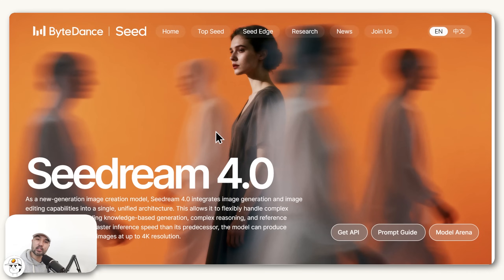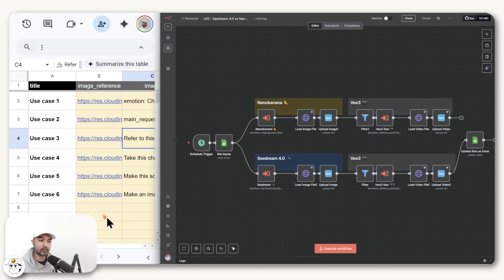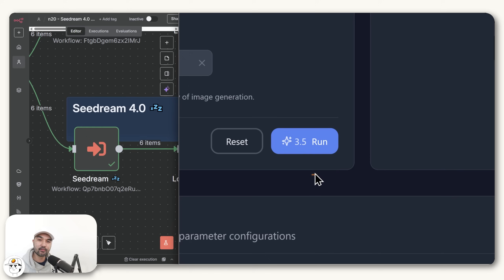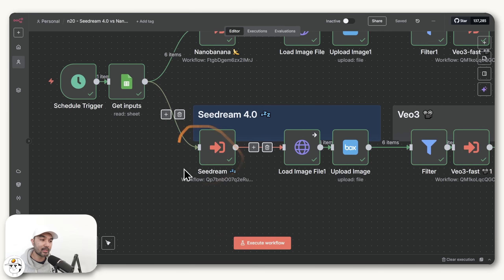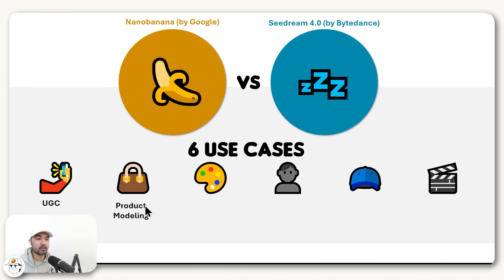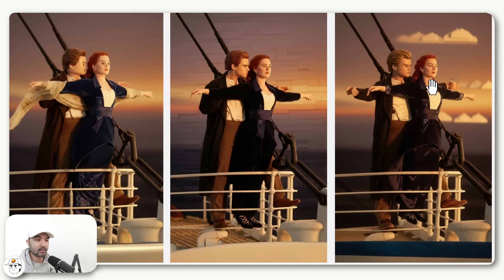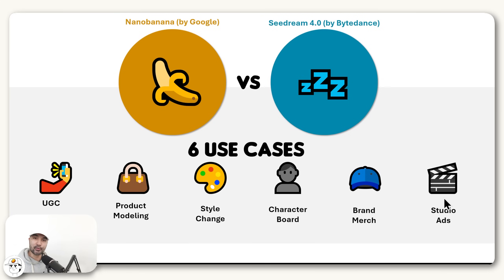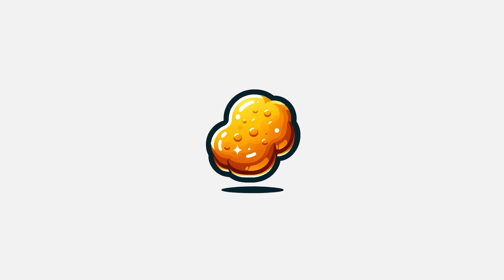Seedream 4.0 - the nanobanana killer - is NOW in n8n (6 WILD Use Cases for Creatives) 🥚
Summary 🔻
Seedream 4.0, the AI image model that people are calling the Nanobanana killer, is now in n8n. This video shows you how.

About Me 👋🏼

Hey thanks for reading this! I'm Jay - spent my career in data and brand building, founded the Robo Group to help forward-looking businesses grow with AI, and now teaching what I know through this channel and the RoboNuggets community.

— J

Timestamps:
00:00 What you'll get from this video
00:31 Context
02:46 Use Case 1
03:30 Seedream in n8n
06:57 Nanobanana in n8n
10:43 Use Case 2
12:15 Use Case 3
13:16 Use Case 4
14:20 Use Case 5
15:17 Use Case 6
16:09 Wrap up